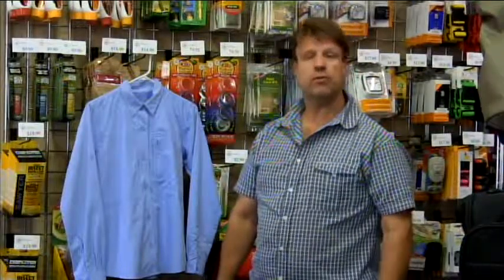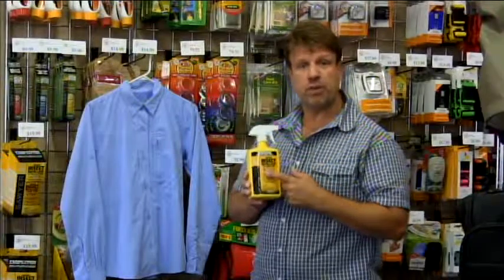Travelers- PERMETHRIN for bugs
Learn how to apply Permethrin to clothing to protect against mosquitoes for up to 70 WASHINGS!!